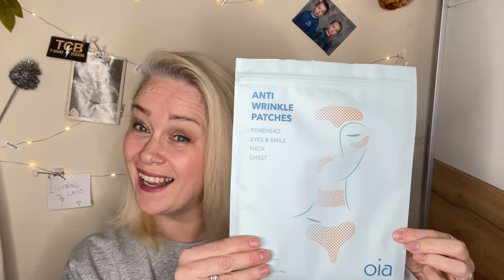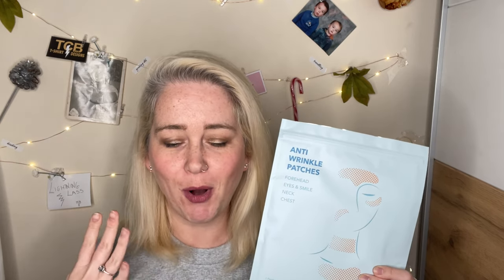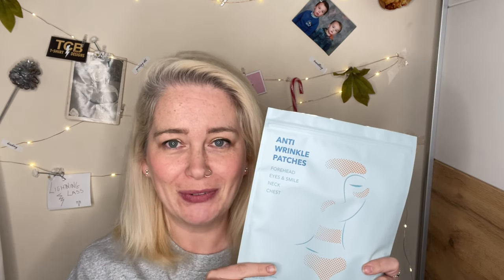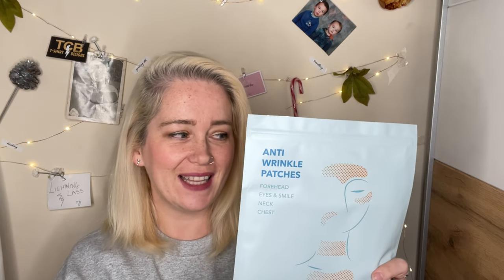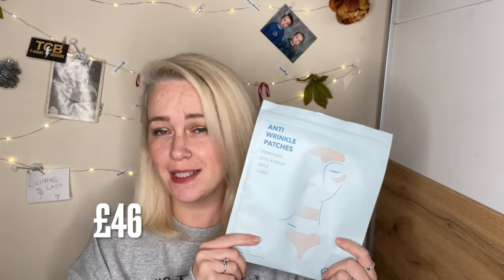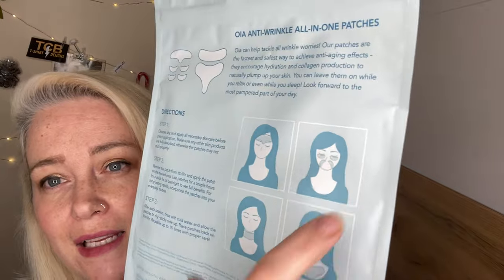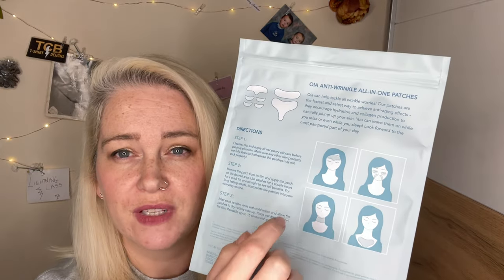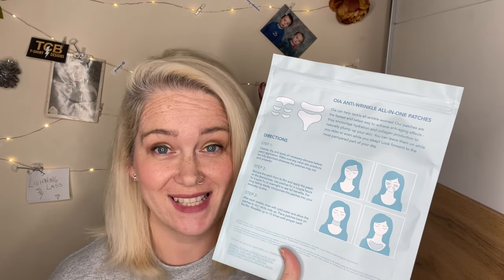OIA Anti Wrinkle Patches! Wow 🤩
If you are as excited about this product as I am??? Here is the information you need.

I was gifted these patches by OIA in return for a review on my channel!! All opinions are my own ❤️

Hello my little lightning bolts. here’s the description part info that makes me a grown up you tuber 🙈

Guys! I think you'll LOVE Birchbox! Get a special treat today when you use my link to sign up

Here’s the link to the company.

My husbands T-shirt business. Pop on over and have a look. He is a screen printer and designer, tees are great quality and great prices.

Thanks to you all for your support and friendship! Love 💓 Michelle xxxx

FYI 😘
What camera do you use?. iPhoneX